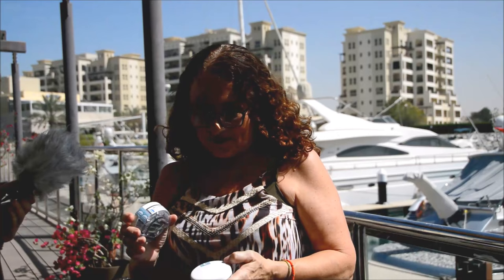Beth talks about her experiences with Lavylites Allin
Beth, living in the United Arab Emirates explains how she used successfully the cosmetic Allin body butter as a remedy of her toothache. Actually, Allin is made to moisture, hydrate and to keep the skin elastic but hundreds of thousands of users all over the world dicovered a lot more suprising effects as you can see.
BTW Yes, we know that the lighting conditions were difficult :-) but the message was more important.